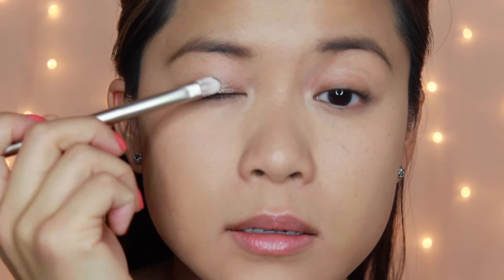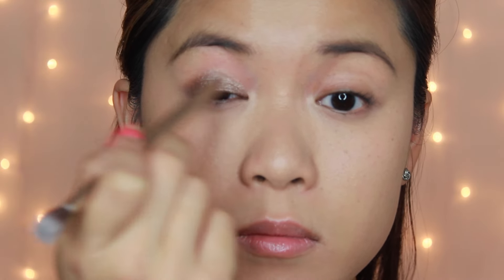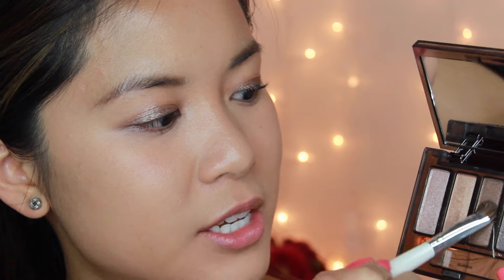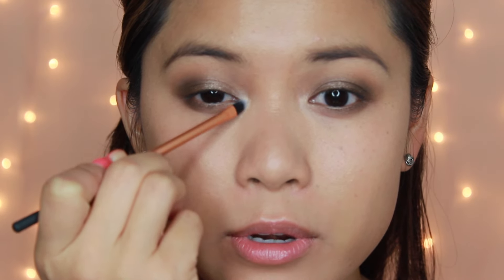Soft & Romantic | PERFECT Date Night Makeup Tutorial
Hi guys! I thought I'd share with you my go to makeup look for date nights. I think the most romantic makeup look you can wear on a date night is a clean, simple face paired with a bronzy, smokey eye. Guys LOVE this look the most on girls so don't be surprised if you get asked out for a second date! (wink wink)

xo, Loan

Products Used:
Urban Decay All Nighter Makeup Setting Spray
NARS Sheer Glow Foundation (Stromboli)
Urban Decay Naked Smoky Palette (Radar, Combust, Whiskey)
Tarte Tartelette Palette (Wanderer)
Urban Decay Naked 2 Palette (Foxy)
The Balm Mary Loumanizer Highlight
MAC Powerpoint Eye Pencil (Engraved)
Hard Candy So Baked Bronzer (Tiki)

This video is not sponsored and doesn't contain any paid for content.